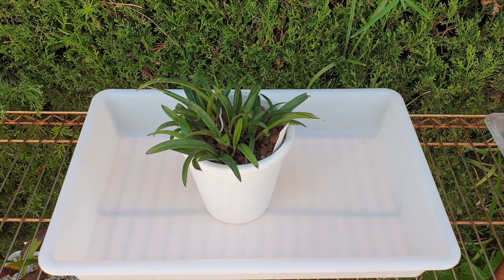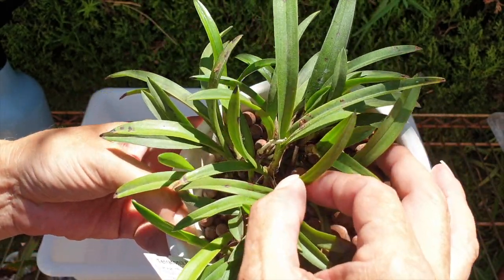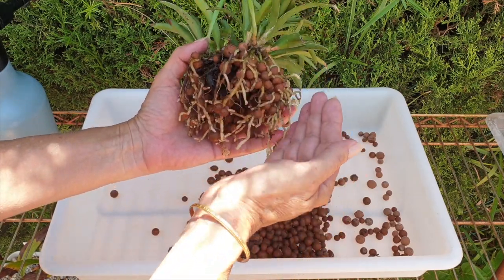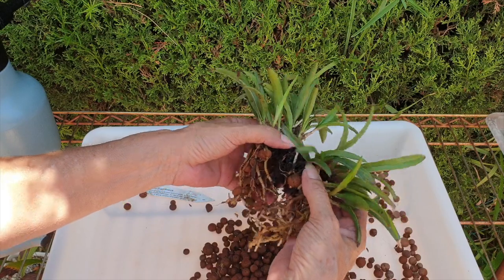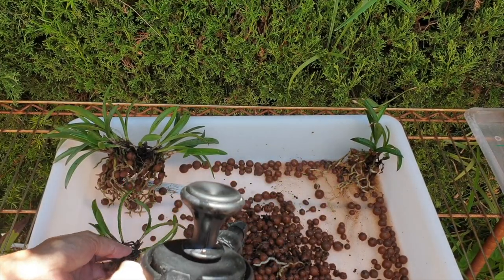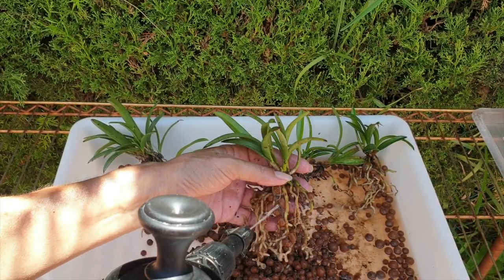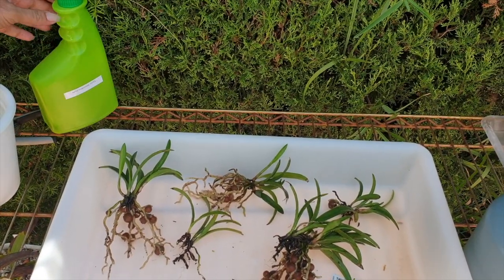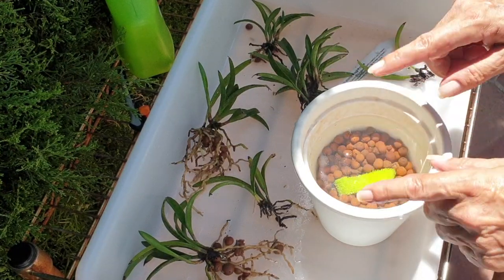Weak orchid? DO NOT DISTURB | Why I prefer NOT to intervene with weak orchids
A weak orchid can prove challenging. Is it because we have the set up wrong? Is it a weak orchid? How long before intervention won't stress the orchid further? Here is what I do!
My environment:
Mediterranean climate, hot summers / mild winters
45% - 85% humidity, with regular airflow
Orchid growing supplies:
               Seramis, Akadama
                          150 Winter, RO Water and KelpMax only